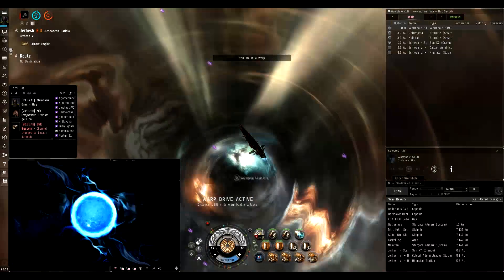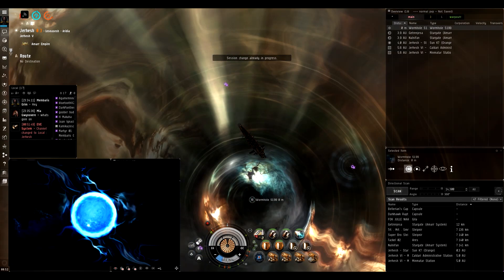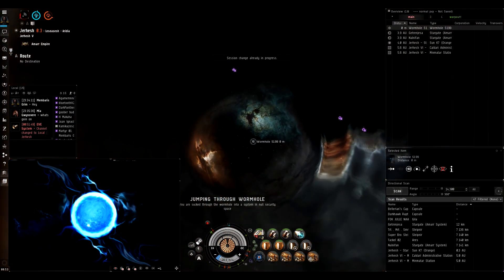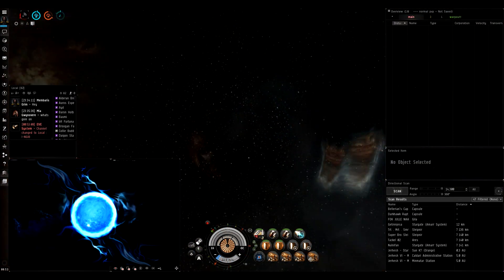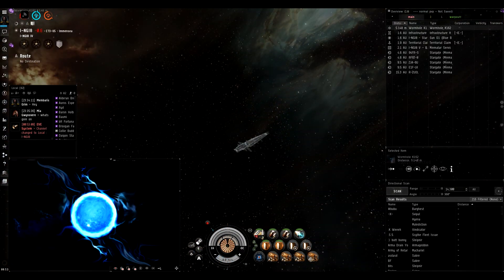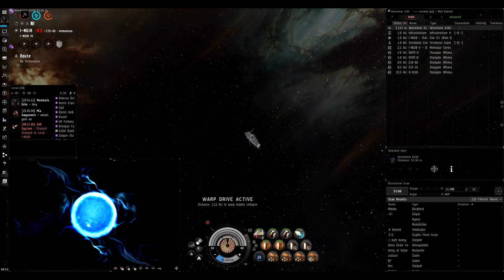NC. third party on Nyx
Thank you Odins call.

Join NARM today get in channle "101st Pub"